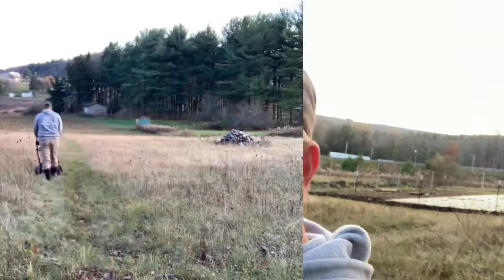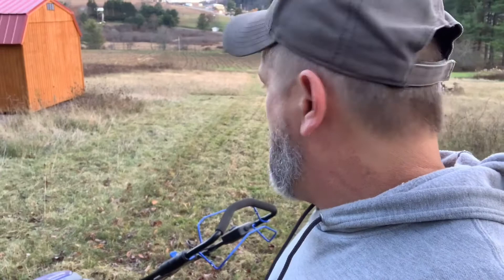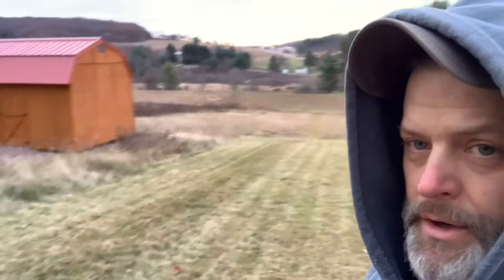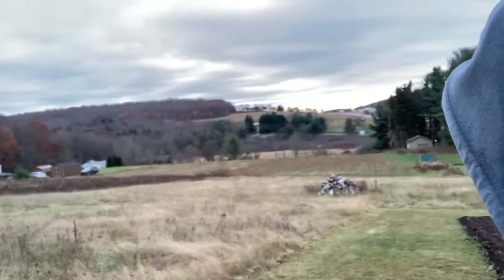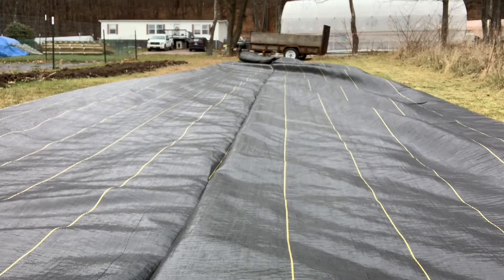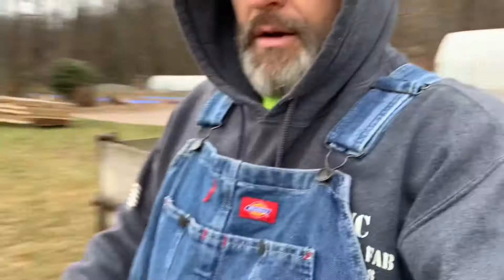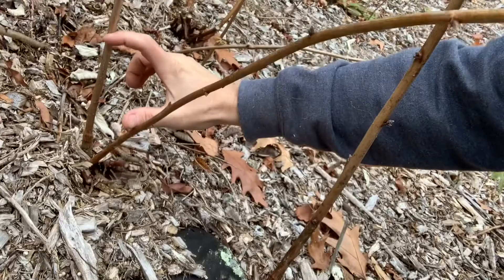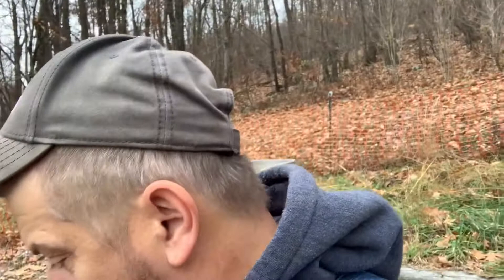Preparing a new area for growing more food: Raspberries delicious and nutritious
Stirrup Hoe
Hori Hori garden knife
The Market Gardener Book
Weed Burner
Greenhouse plastic enough for 2 cattle panel greenhouses
Channel lock and wiggle wire
Shade Cloth
Silage Tarps
Knee Mat
Knee Pads
Water bottle

DHT Wishlist

We are a small-scale nursery/farm.

We want to thank everyone for all their support, we enjoy making these videos and hopefully we help at least one person every time they watch